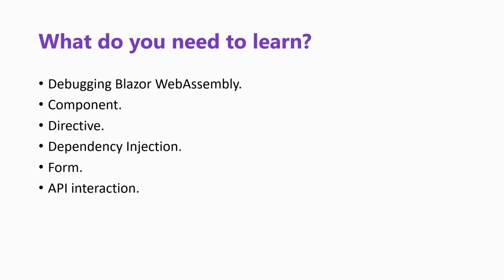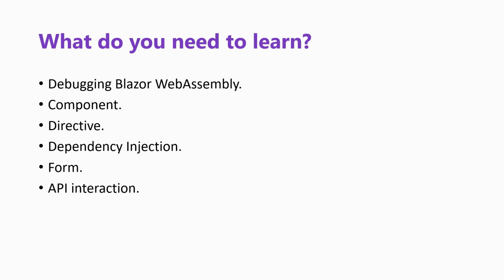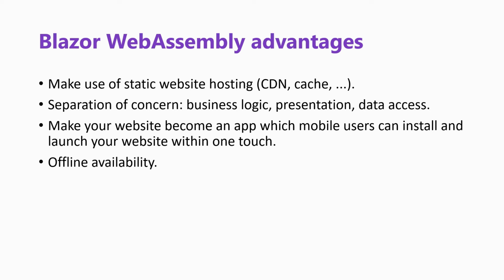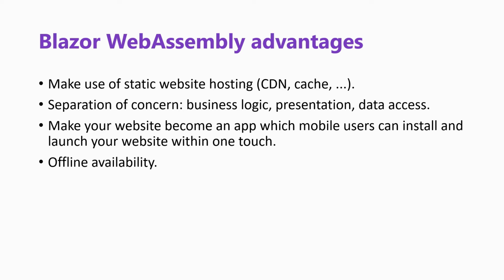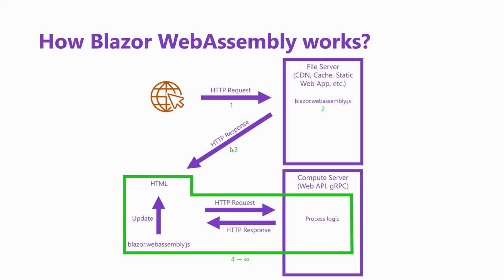Blazor WebAssembly .NET 6 Fundamentals 3 – What do you need to learn?